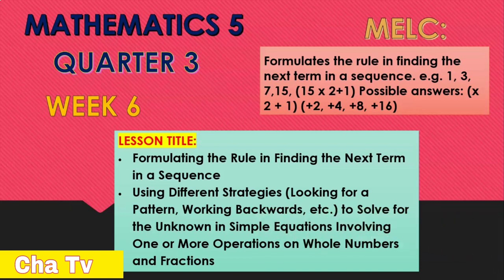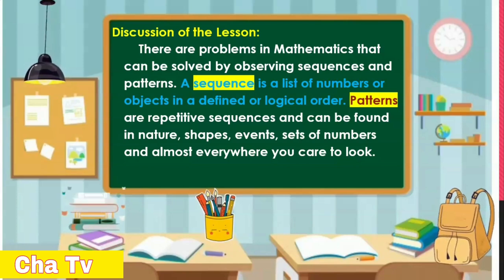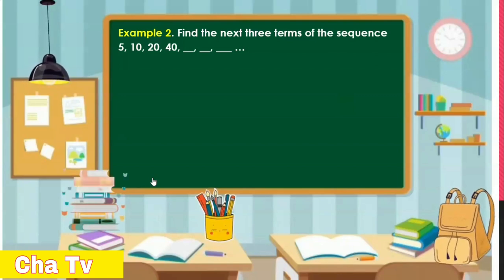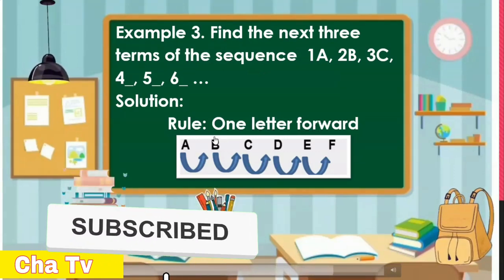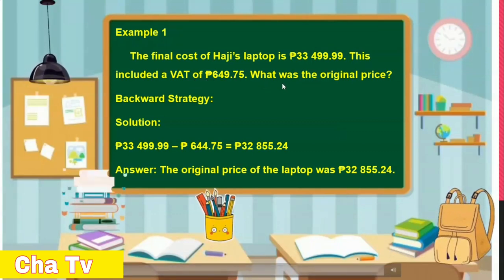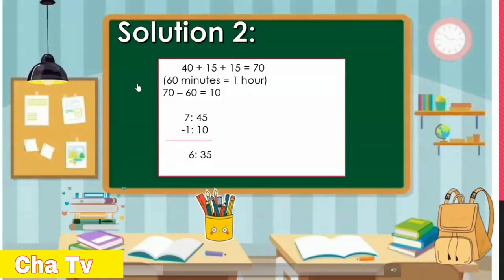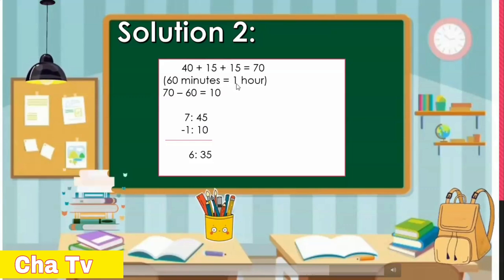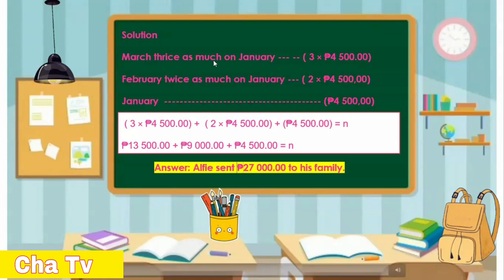MATHEMATICS 5 QUARTER 3 WEEK 6